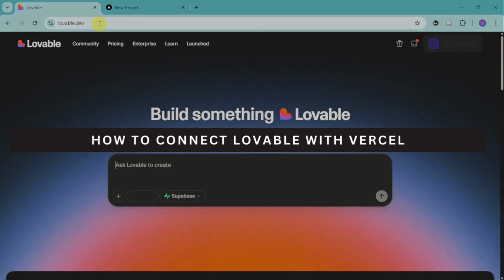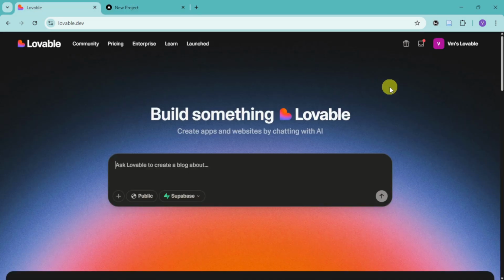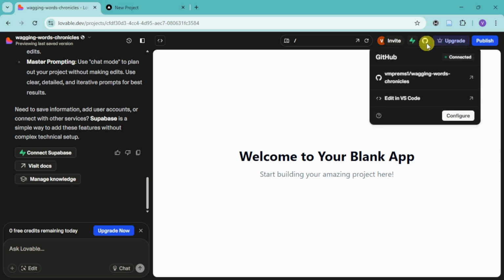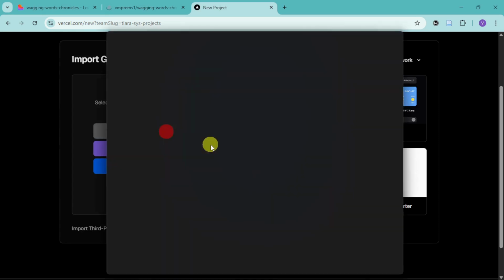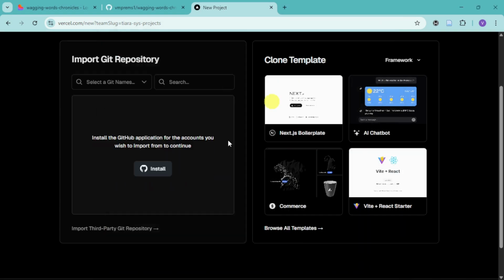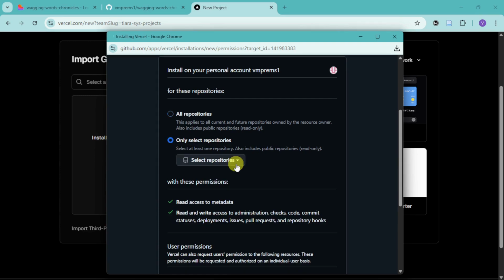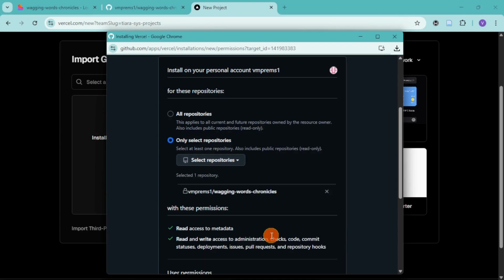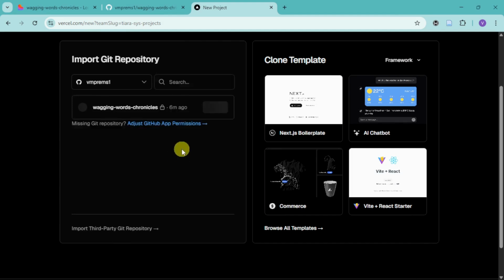How to Connect Lovable with Vercel | Lovable Tutorial (2027)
Want to deploy your Lovable project quickly and reliably? In this tutorial, I’ll walk you step by step through how to connect Lovable with Vercel. Vercel is a powerful hosting platform that makes it easy to deploy modern apps with speed, scalability, and global performance.

I’ll guide you through setting up your Vercel account, linking your Lovable project, and configuring the deployment so changes sync automatically. This setup ensures your app stays fast, secure, and always up to date.

In this tutorial, you’ll learn:
How to connect a Lovable project to Vercel
How to configure deployment settings for smooth updates
Tips for managing and scaling your project on Vercel

Launch your app with ease—follow this guide to connect Lovable with Vercel today!